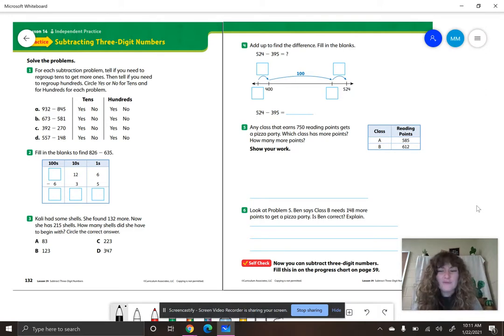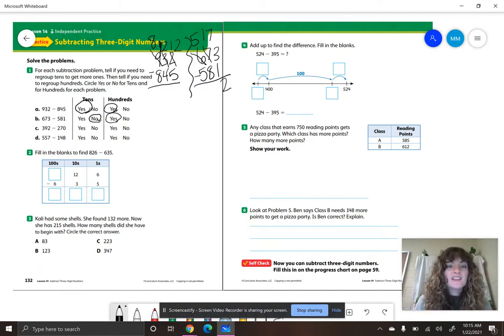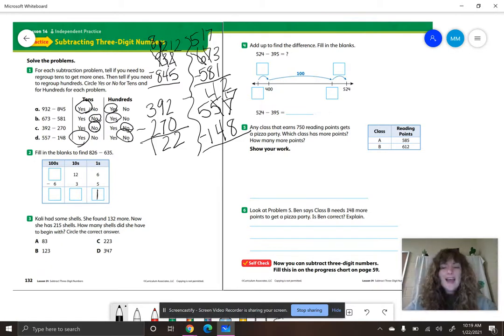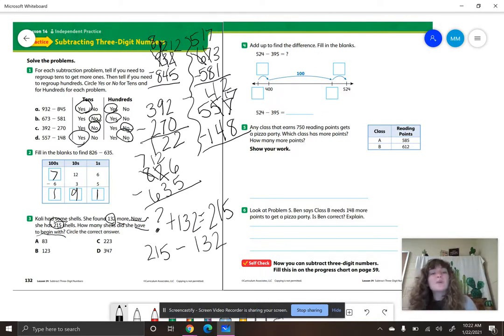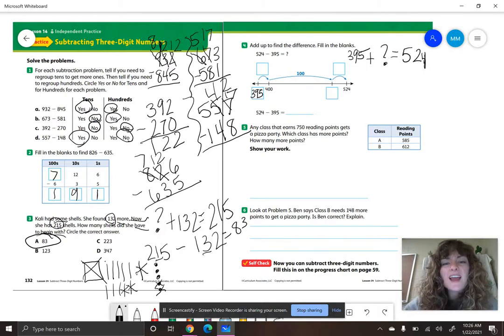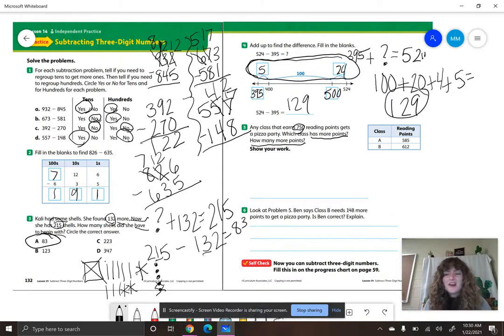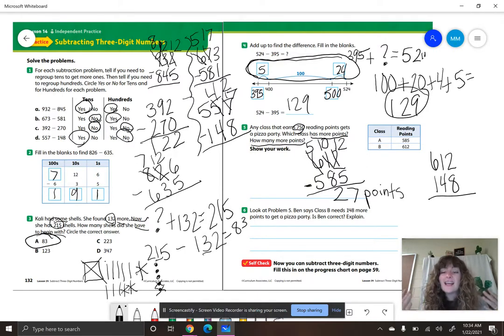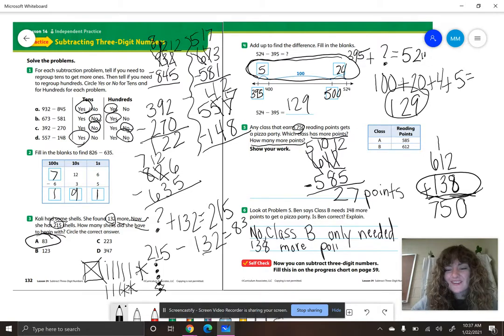iReady Unit 2 Lesson 14 Video 5